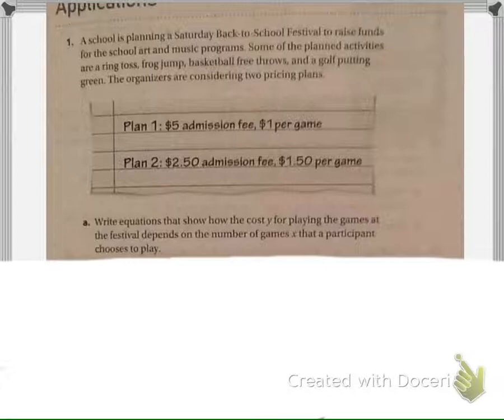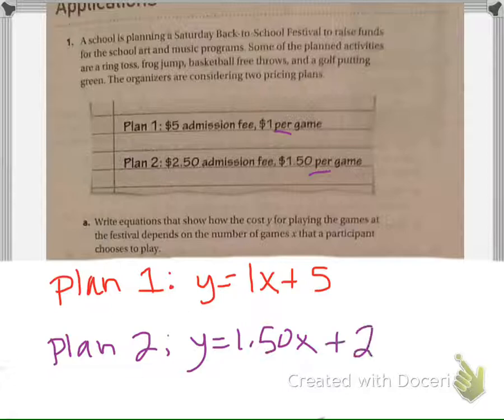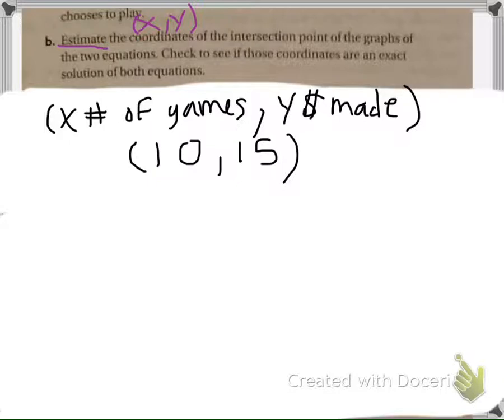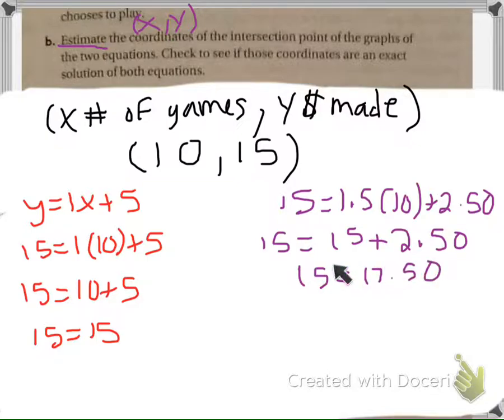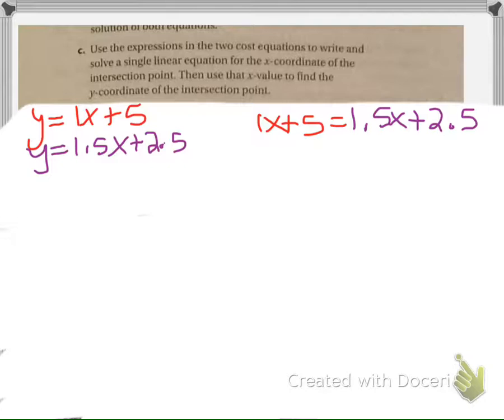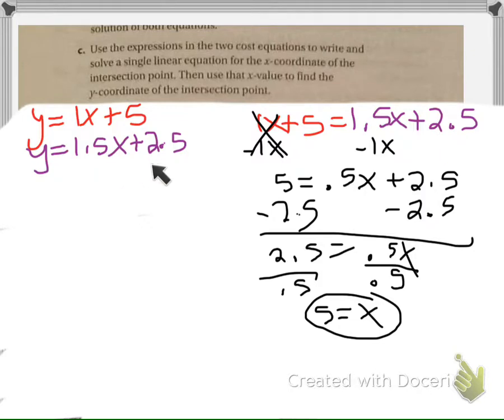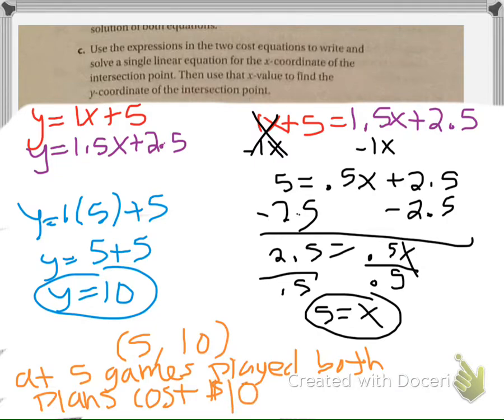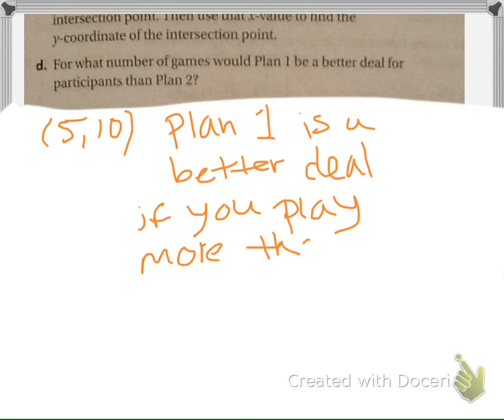TUESDAY 4/18 HW VIDEO